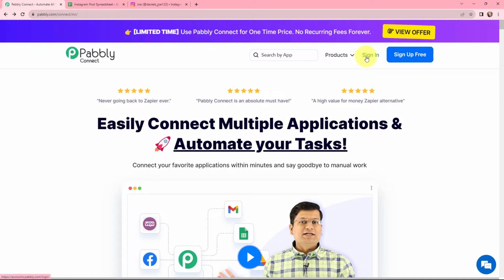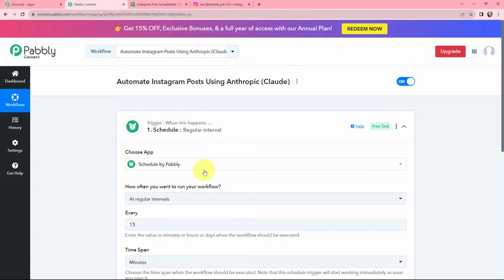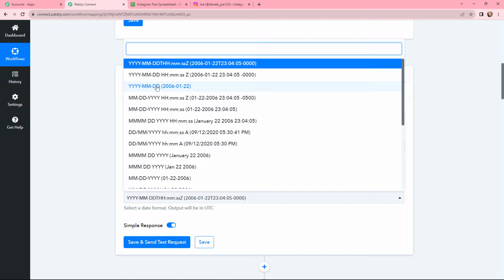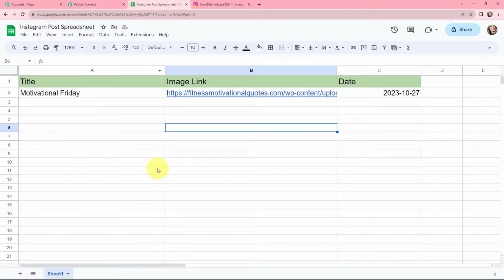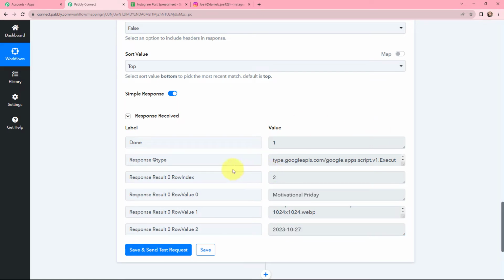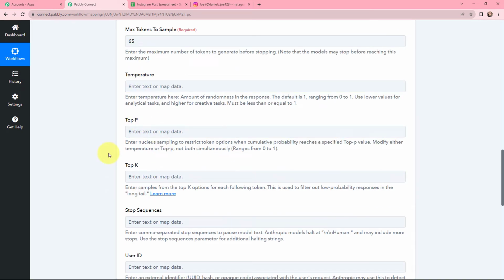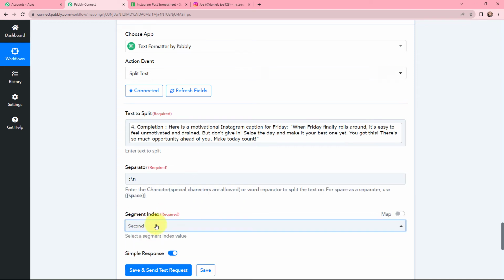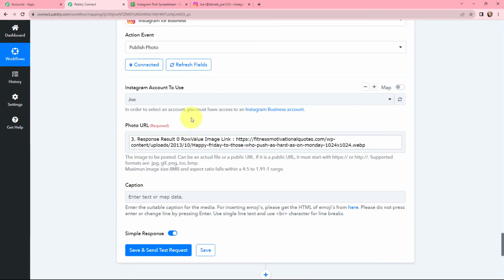How to Automate Instagram Posts using Anthropic (Claude)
In this tutorial, we'll walk you through the process of automating your Instagram posts using Anthropic's powerful AI, Claude, along with the capabilities of Pabbly Connect. By seamlessly integrating Claude with Pabbly Connect, you can supercharge your Instagram presence and save valuable time on content creation.

Discover how this powerful integration can enhance your social media strategy. Whether you need to schedule posts, create engaging content, or maintain a consistent online presence, this automation will boost your productivity and content generation efficiency.

1. Automation: Pabbly Connect offers automation capabilities that can help you automate mundane and repetitive tasks. This allows you to save time, money and resources.

2. Integration: Pabbly Connect provides a wide range of integrations so that you can connect different web services with each other. This helps you to create smarter workflow processes and make your business more efficient.

3. Security: Pabbly Connect takes security seriously and provides an industry-standard security system to protect your data and applications.

4. Scalability: Pabbly Connect is highly scalable and allows you to easily add new applications and services to your workflow.

 5. Cost-effective: Pabbly Connect is cost-effective and provides plans for different business sizes.